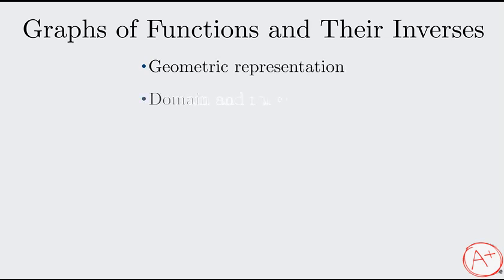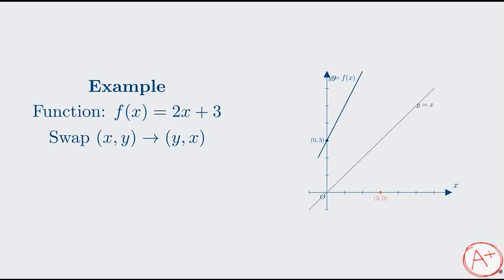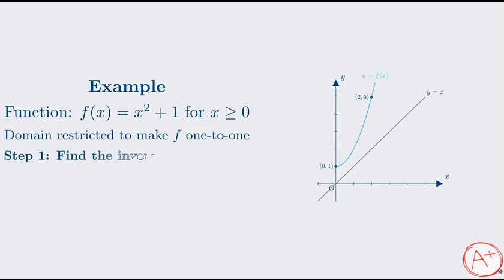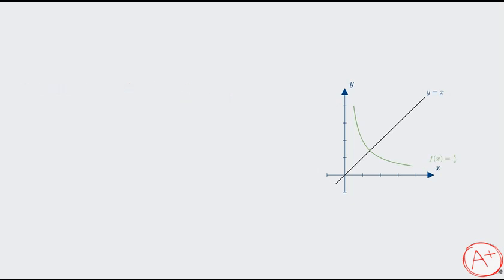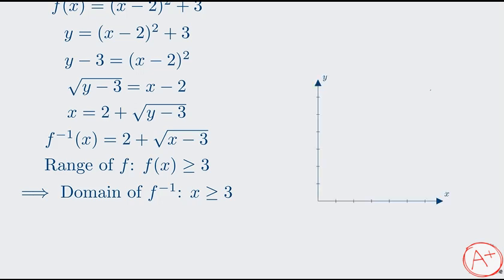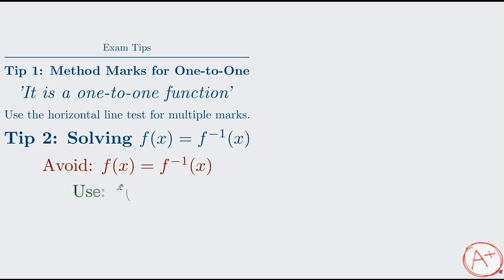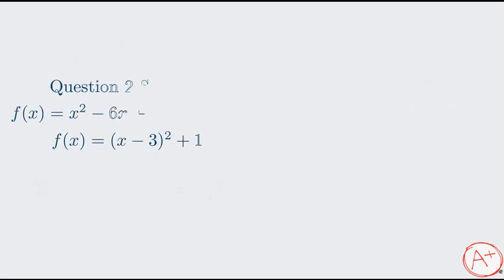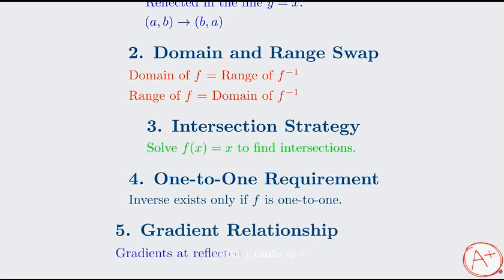2.4- Inverse Function,s Reflection Domain & Range | Cambridge A-Level Pure Mathematics (9709 P1)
Master Inverse Functions for Cambridge International A-Level Pure Mathematics 1 (9709 P1 in this complete exam-focused lesson from exam-mate.

In this video, you'll learn how inverse functions are related to the original function through reflection in the line y = x. We'll also explore the relationship between domain and range, determine appropriate domain restrictions, and solve Cambridge A-Level exam-style questions step by step.

📚 In this lesson you'll learn:
• Reflection in the line y = x
• Relationship between a function and its inverse
• Domain and range of inverse functions
• Restricting the domain to obtain an inverse
• Sketching inverse function graphs
• Identifying one-to-one functions

📖 Cambridge A-Level Pure Mathematics P1 (9709) Course

This lesson is part of our complete course covering:

• Functions
• Graphs and Transformations
• Inverse Functions
• Composite Functions
• Quadratic Functions
• Equations and Inequalities
• Coordinate Geometry
• Circular Measure
• Trigonometry
• Differentiation
• Integration